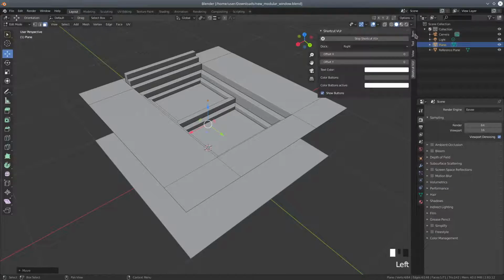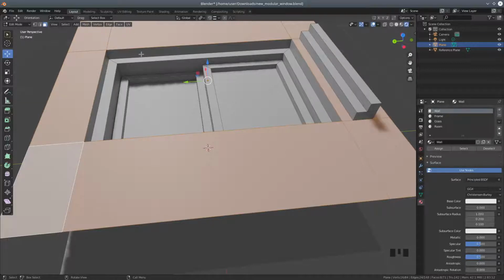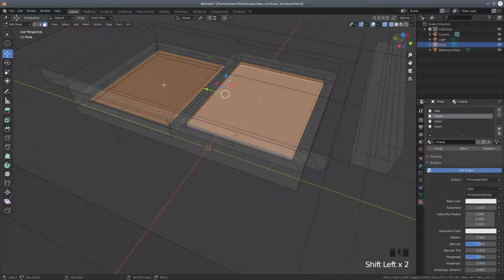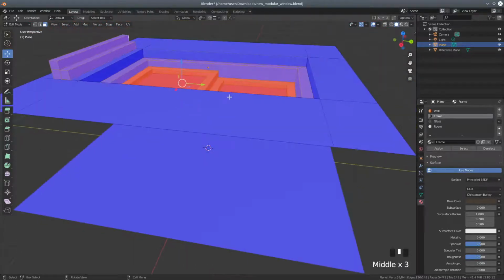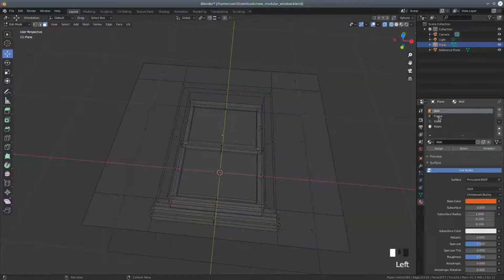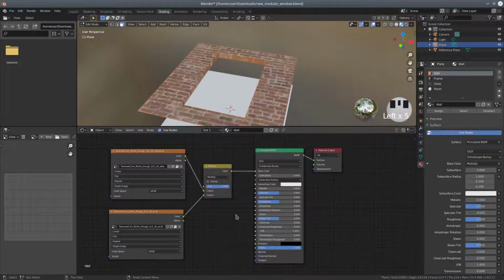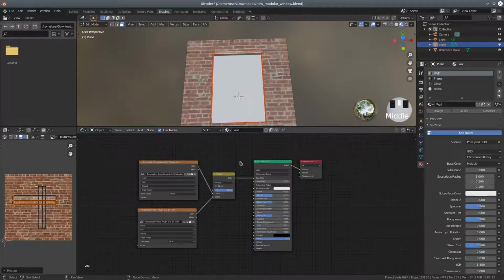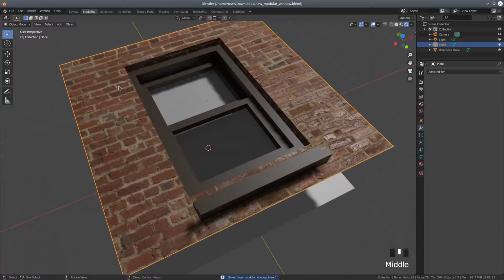Britgrid Intermediate Blender Class Lesson 22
In this video, I'll show how to add materials and textures to the modular building wall and window that was made in the previous video.